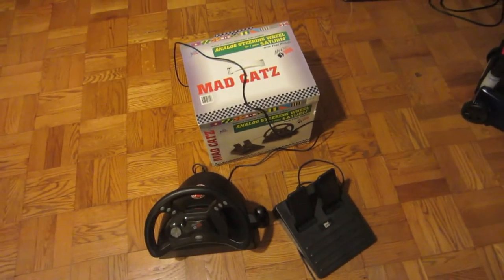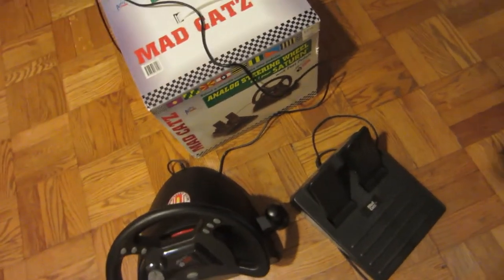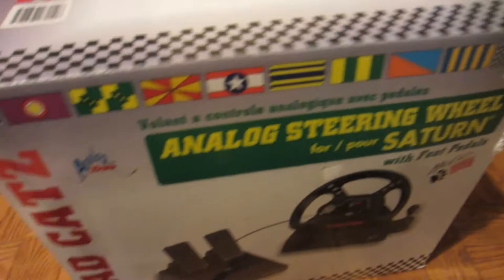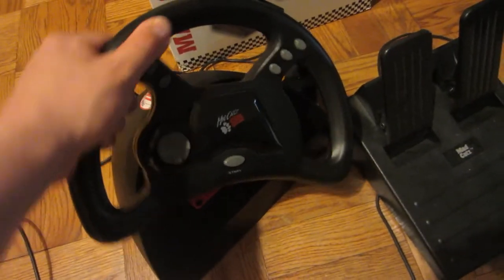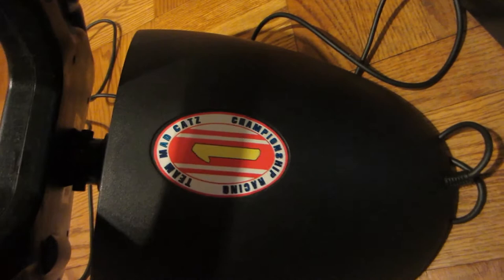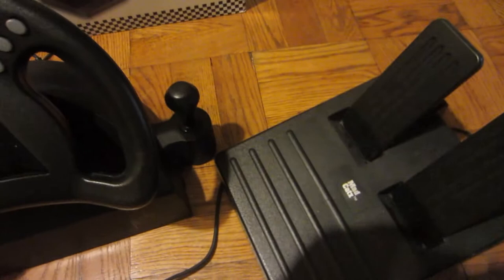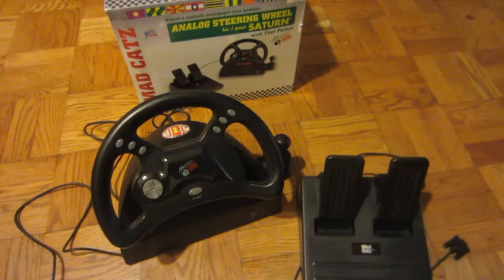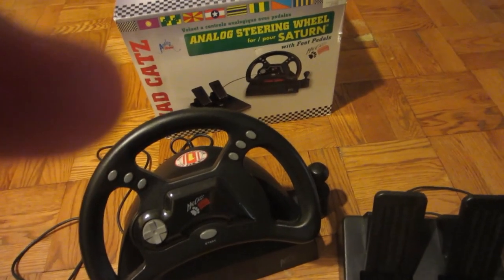Mad catz Sega saturn wheel- Is this rare?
Someone pointed this out to me. Is this a rare item?